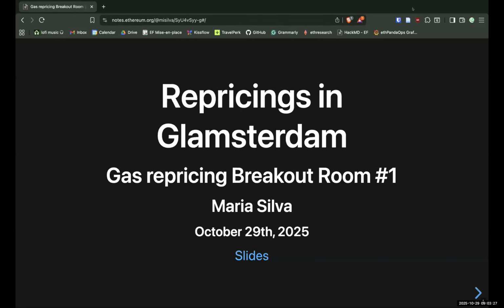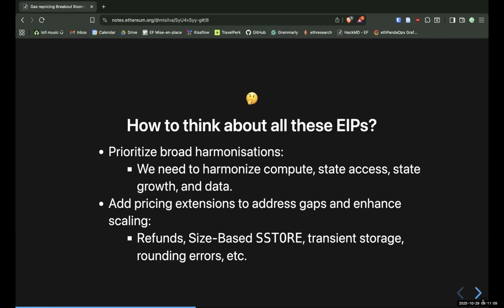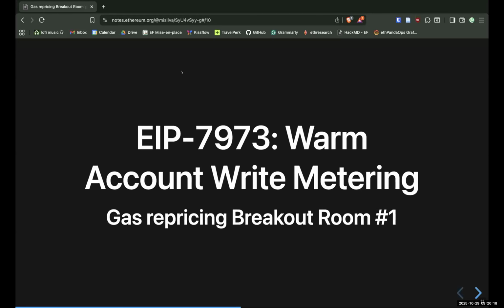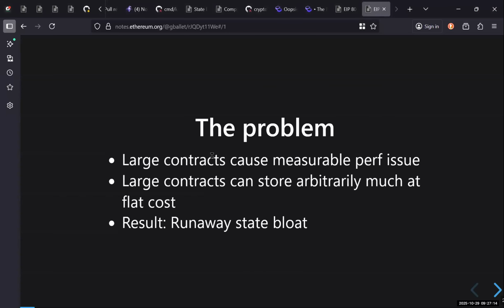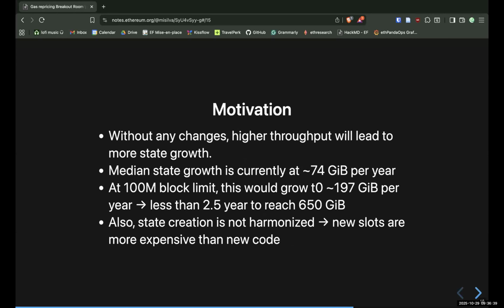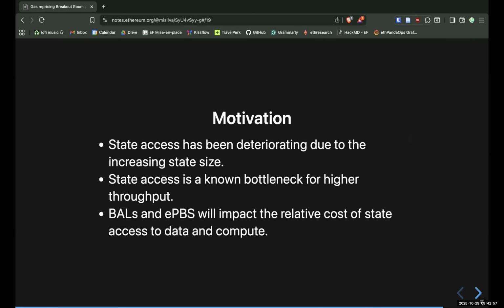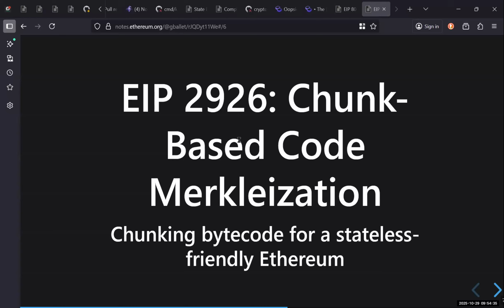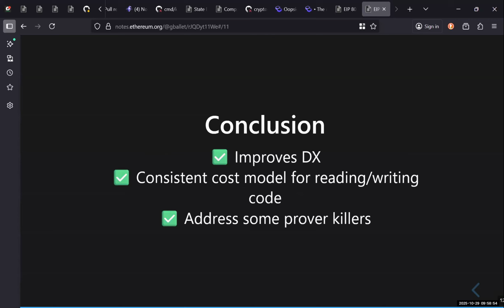Gas repricing Breakout Room #1, October 29, 2025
Recording of Gas repricing Breakout Room #1, October 29, 2025

Original Zoom Meeting ID: 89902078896